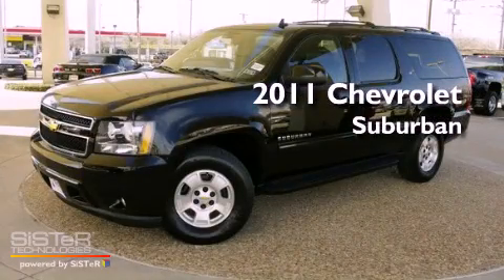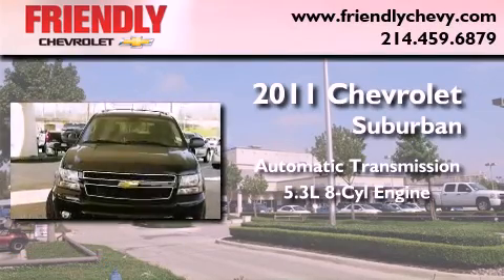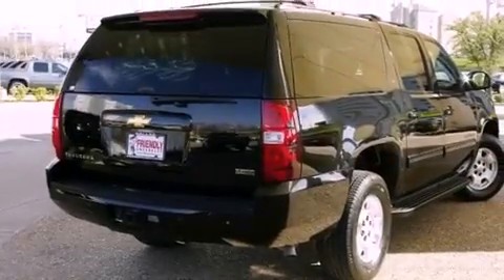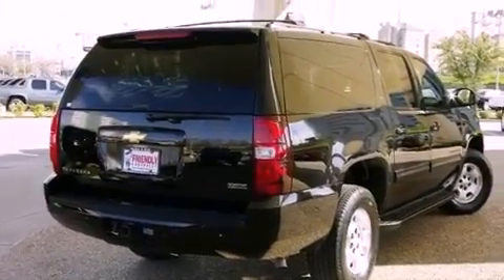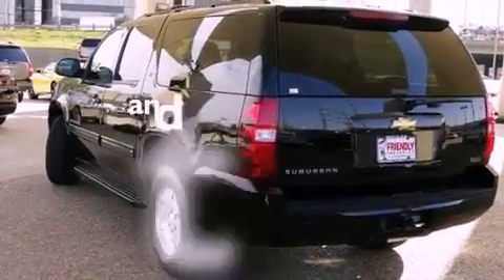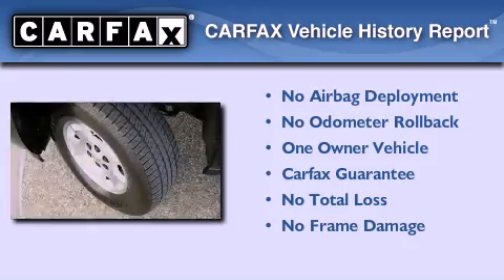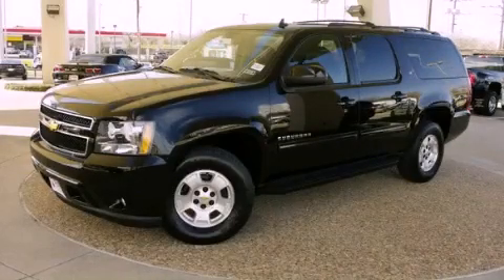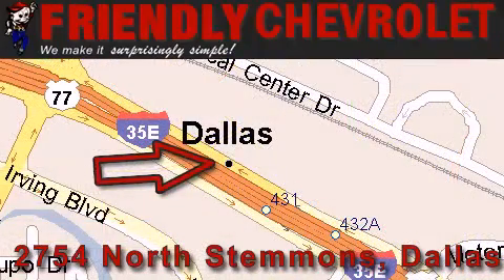2011 Chevrolet Suburban Plano TX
Year : 2011
 Make : Chevrolet
 Model : Suburban
 Engine : Vortec 5.3L V8 SFI FlexFuel
 Trans . : Automatic
 Exterior : Black
 Miles : 16,391

 2011 Chevrolet Suburban Dallas TX